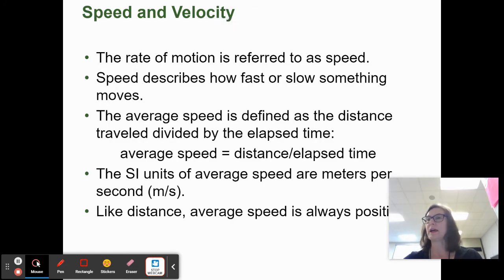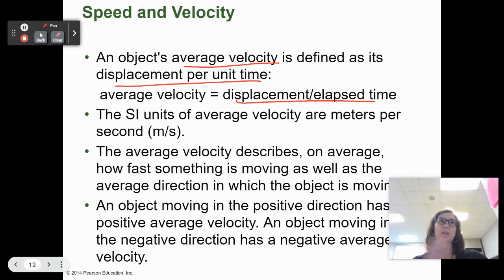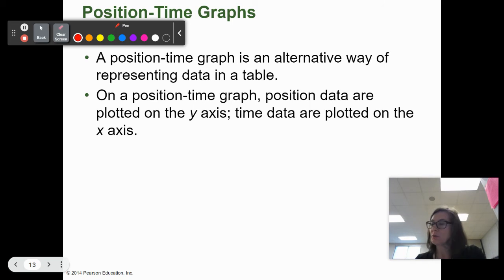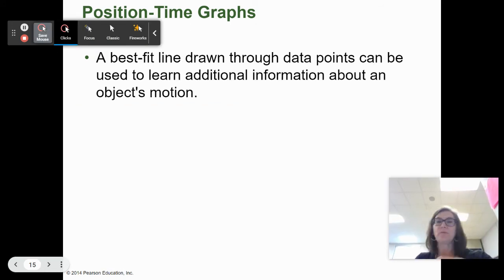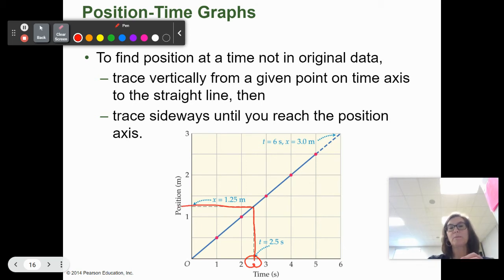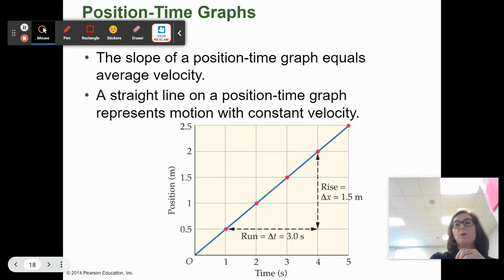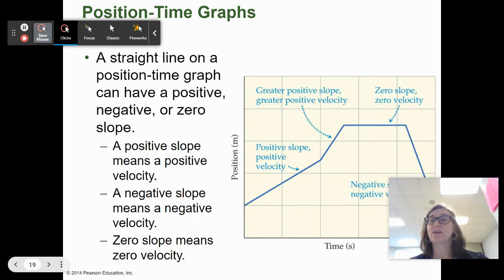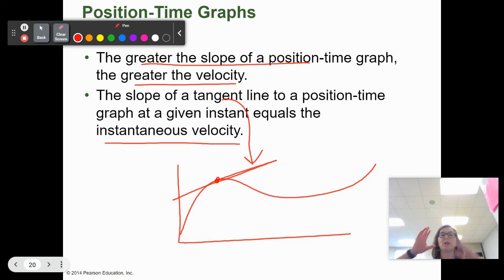Physics Chapter 2 sections 2 and 3